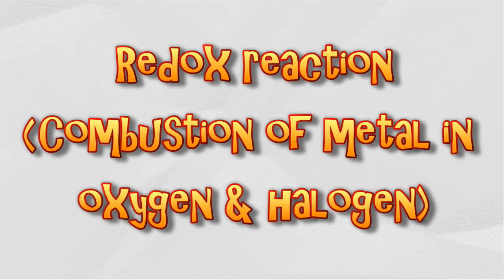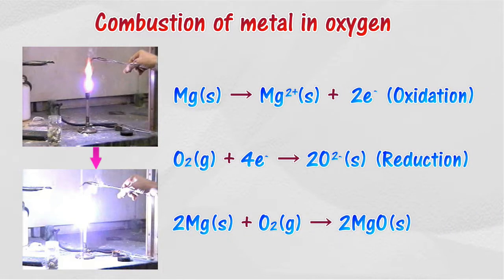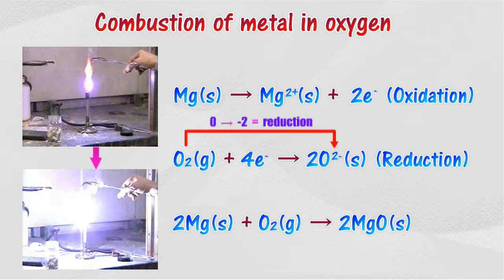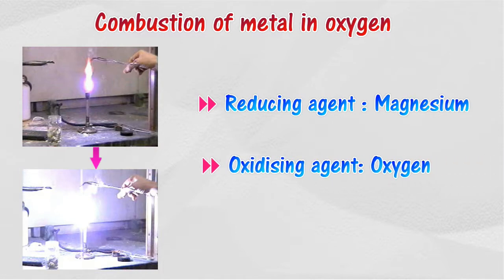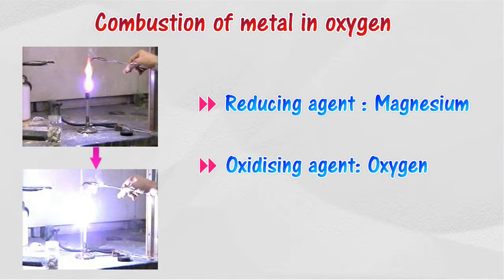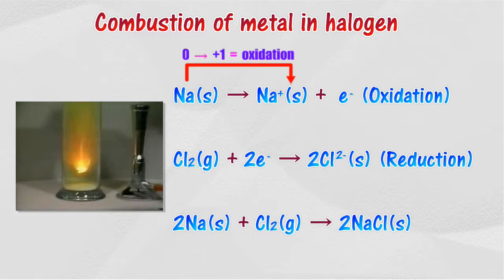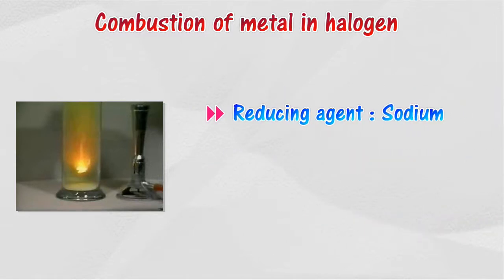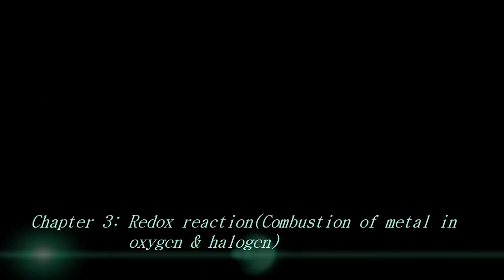Redox reaction(Combustion of metal in oxygen & halogen)